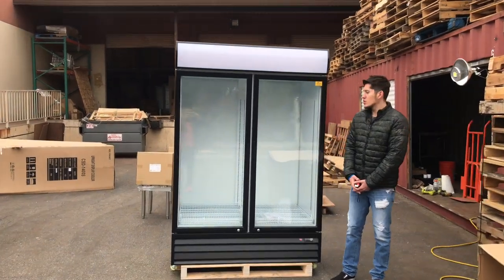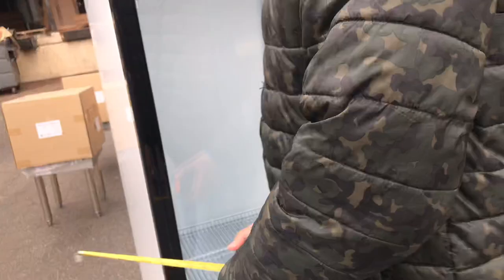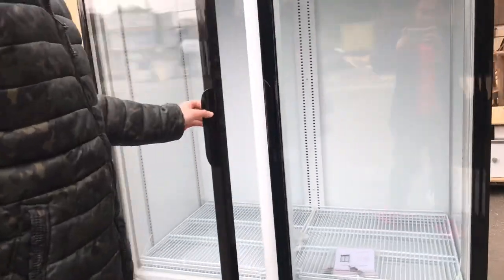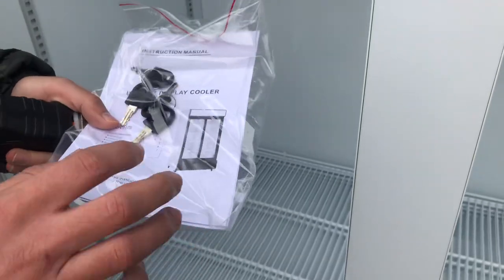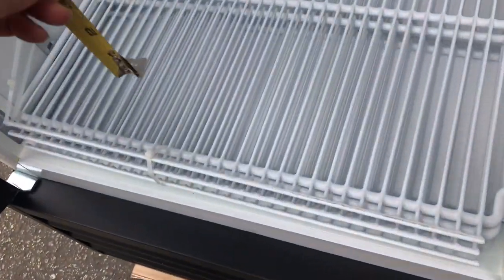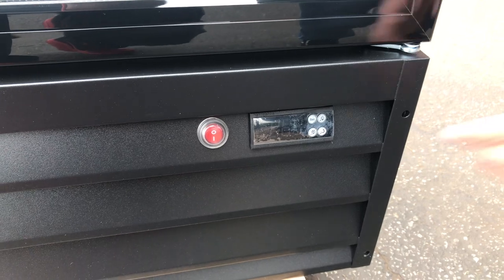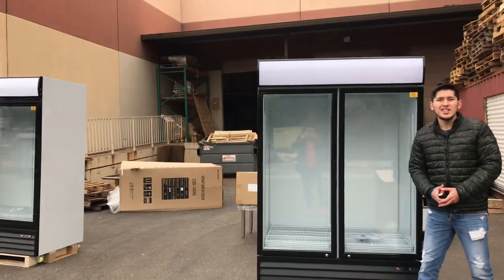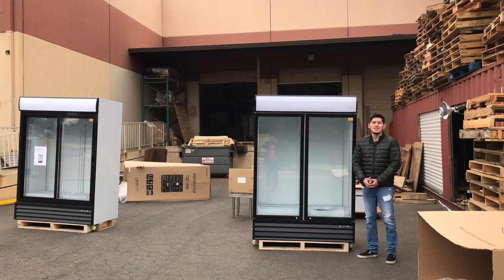CSD1400 53 INCH Nsf Refrigerator Glass Door Beer Flower Cooler refrigerators RESTAURANT EQUIPMENT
Nsf Refrigerator Glass Door Beer Flower Cooler refrigerators RESTAURANT EQUIPMENT

This Is 100% Brand New In The Box!. By n s f And e t l
One Glass Door
Refrigerator $980, #: Gn1, l25 In*d27 In*h82 In, 4 Shelves
Two Glass Door
Refrigerator $1490, #: Gn.2, l48 In*w29 In*h84 Ins 4
53 inch is $1590
Three Glass Door  nsf
$2290, #: GN3, L67.5”xD28.5”xH81.1” inch ,
L 80 inch  $2680

Shelves
Model Gn1
Control System Mechanical
External Dimension Wxdxh (Mm) 620x690x2073
Internal Dimension Wxdxh (Mm) 530*545*1495
Packing Dimensions Wxdxh(Mm) 685x725x2132
Weight Net /Weight Gross (Kg) 85/95
Glass Door Type Hinge Door
Door Frame, Door Handle Material Pvc
Glass Type, (Tempered)* Normal
Lock Yes
Adjustable Shelves (Pcs) 4
Adjustable Rear Wheels (Pcs) 2
Front Feet (Wheels For Option) 2 Feet
Internal Light Vert./Hor.* Vertical*1
Voltage/Frequency 110v/60hz
Cabinet Tem. 0f 33~45 0f
Temperature Digital Screen Yes
Evaporator Fan 14w Square Fan
More item
1 Refrigerator Bakery Deli Pastry Case Display Showcase
2 Dough Mixers Grinder Bakery Mixer
3 Pizza Prep Table Refrigerator
4 Reach In Freezer Refrigerator Refrigerated Cooler
5 Commercial Professional Panini Press Grill And Sandwich Griddle
6 Sandwich Prep Table Refrigerator Cold Table　Buffet Table　Sauces Station Topping Bar
7 Restaurant Commercial Refrigerator Freezer Six Door
8  Flower Cooler Beverage Refrigerator   Stainless Steel
9 Japanese Sushi Sashimi Poke Deli Case Refrigerator Refrigerated
10 Refrigerator Undercounter Under Counter Freezer
11 Electric Bain-Marie Buffet Counter Top Food Warmer Steam Table Casters
12 Table Chair Tables Chairs Donuts Shop Cafe Coffee
13 Gelato Machines Frozen Yogurt Maker Ice Cream Machine
 14 Char Broiler Char Grill Charbroiler Radiant Grill Nsf
15 Salamander Broiler Cheese Melter Nsf
16 Combination Food Cart Bowl Down Broiler, Griddle And Steamer
17 Gas Fryer Nsf
 18 Toastmaster  Thermostatic Gas Griddle Flat Top Grill Nsf